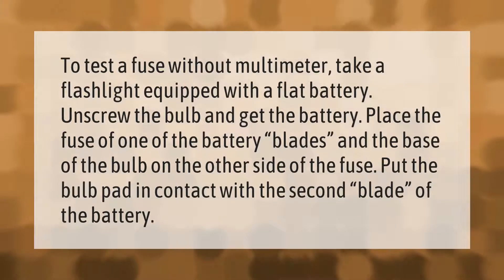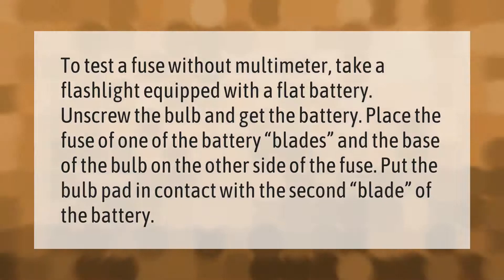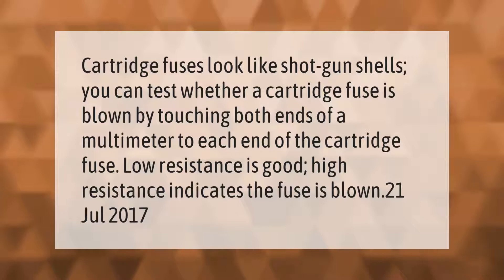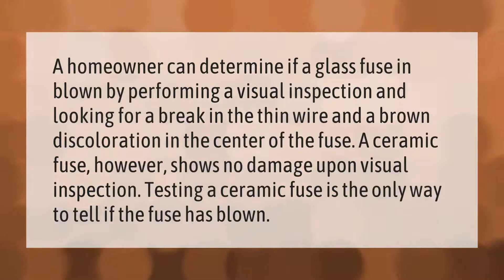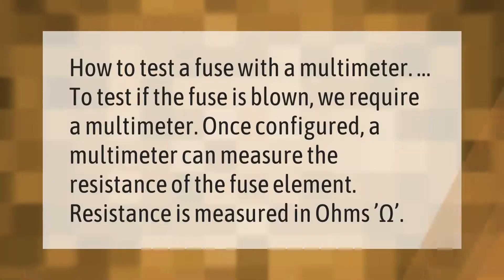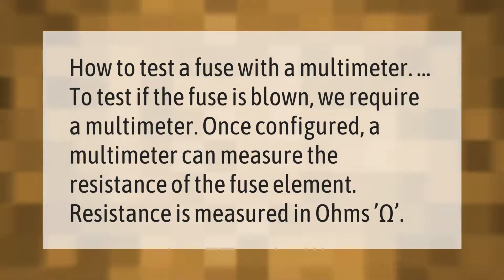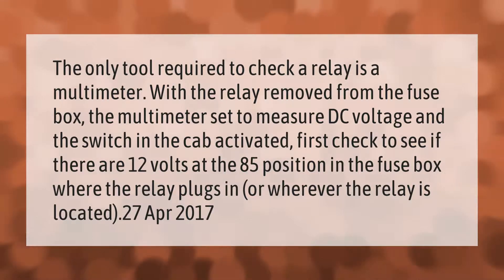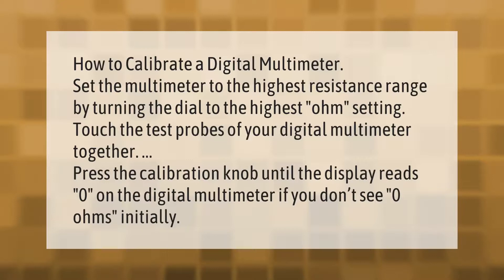How do you check a fuse without a multimeter?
00:00 - How do you check a fuse without a multimeter?
00:38 - How can you tell if a cartridge fuse is blown?
01:06 - How do you tell if a ceramic fuse is blown without a multimeter?
01:39 - Can you test a fuse with a multimeter?
02:05 - How do you test a fuse and relay with a multimeter?
02:38 - How do you reset a multimeter?

Laura S. Harris (2021, March 11.) How do you check a fuse without a multimeter?
    AskAbout.video/articles/How-do-you-check-a-fuse-without-a-multimeter-227632